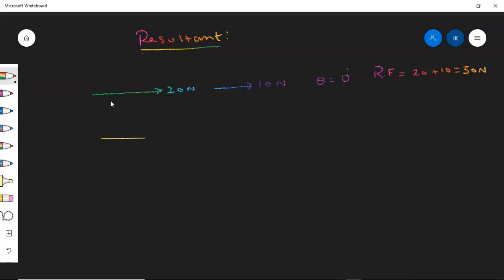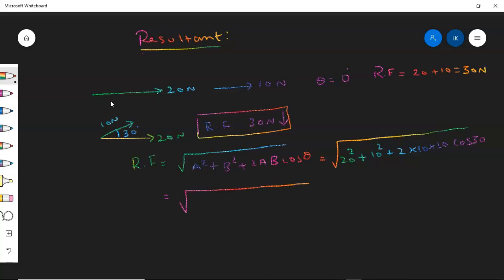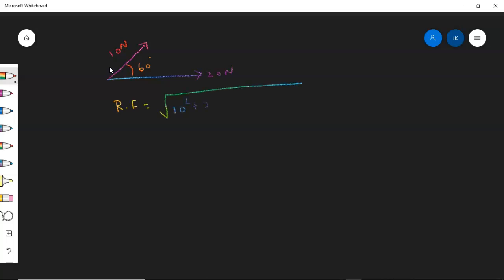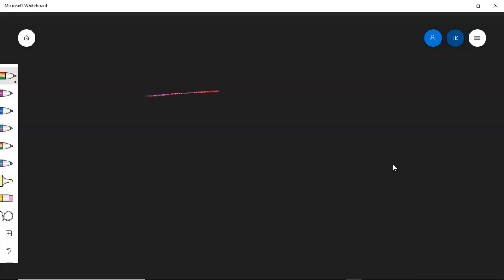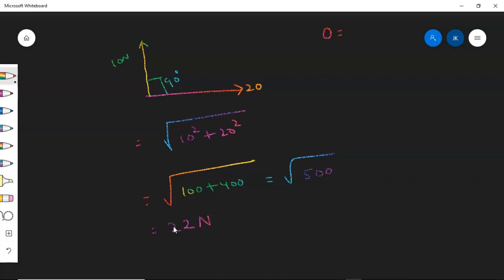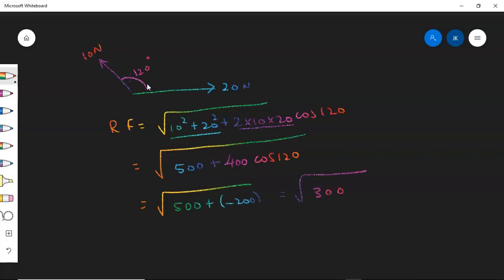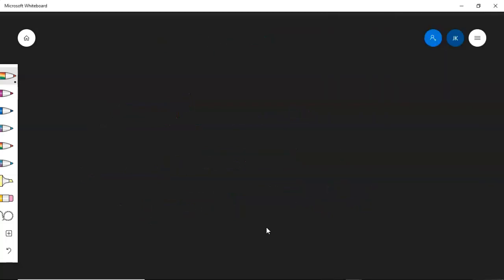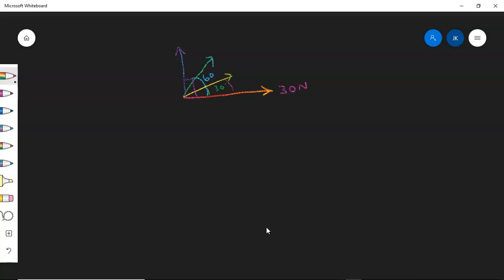resultant vector 2